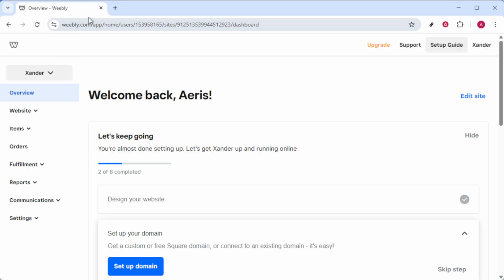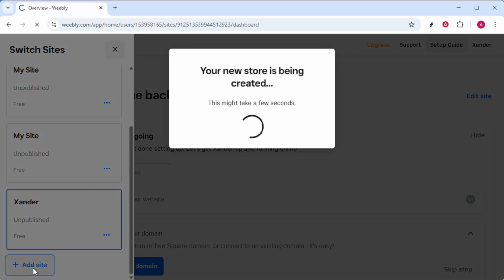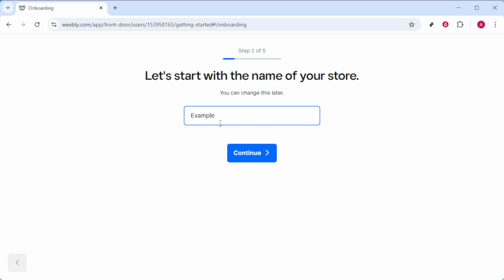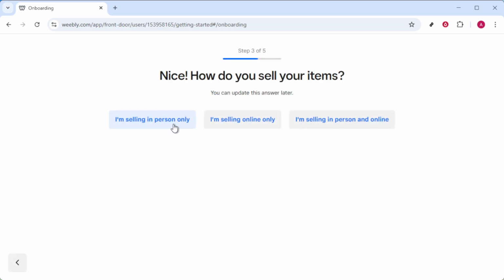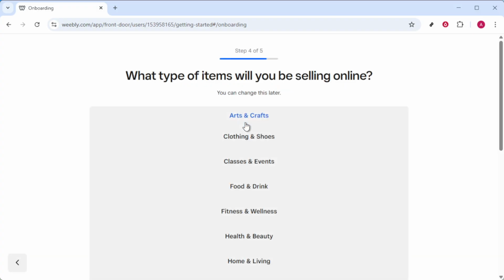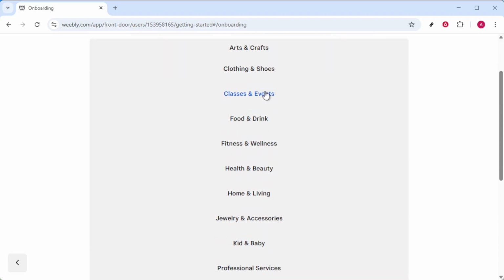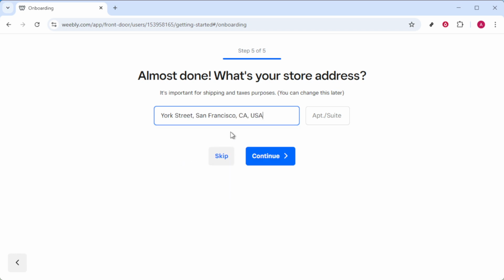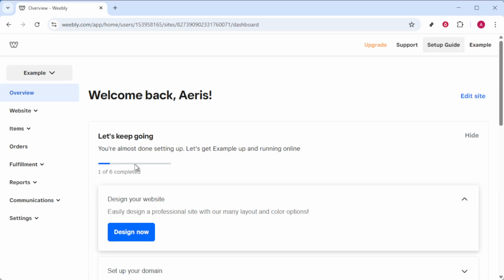How To Add A Store | Product (item) | Categories To Your Weebly Website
Ready to start selling online with Weebly? 🛒 In this step-by-step tutorial, I’ll show you exactly how to add a store, products (items), and categories to your Weebly website so you can launch your online shop with ease.

In this video, you’ll learn:
 ✅ How to set up the Weebly store feature
 ✅ How to add products with images, pricing, and descriptions
 ✅ How to create and organize product categories
 ✅ Tips to make your Weebly store look professional and easy to navigate

By the end, you’ll have a fully functional Weebly eCommerce store where customers can browse, shop, and checkout seamlessly.